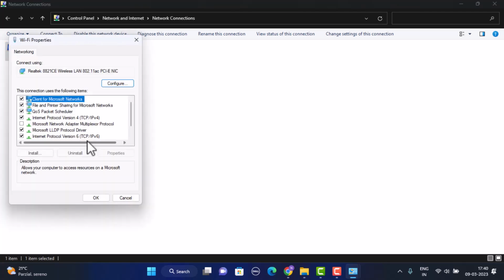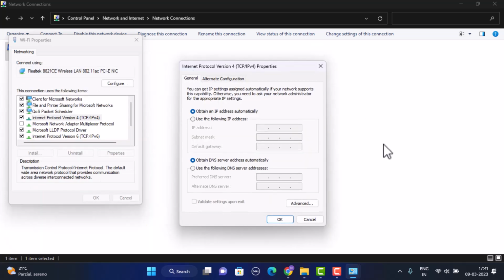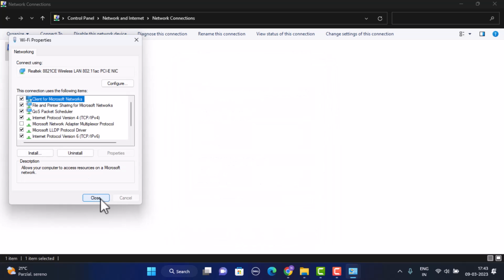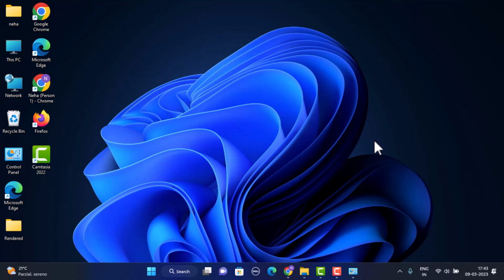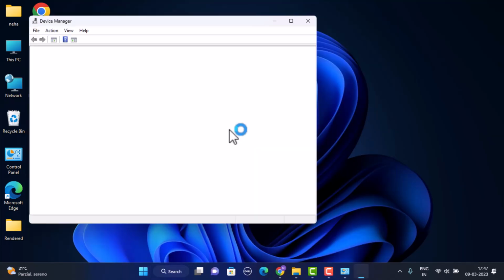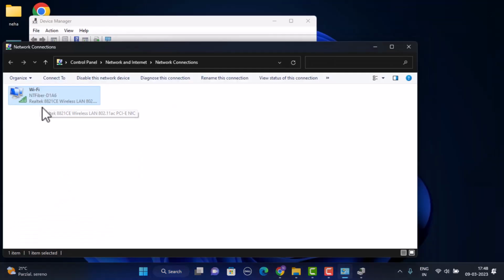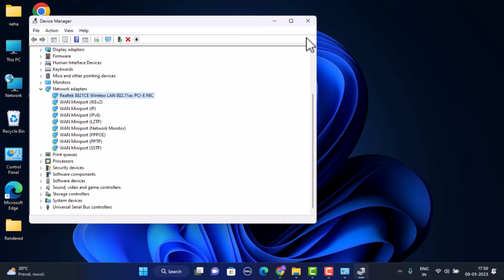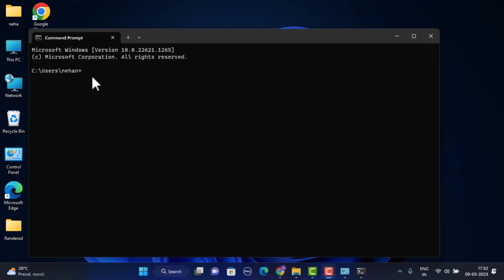Windows 11 - How to Fix WiFi Connected But No Internet Access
This video guides you in an easy step-by-step process to fix wifi connected but has no internet access issue on Windows 11.

Chapters / Timestamps
0:00 Intro
0:19 change the server
1:19 step 2
1:34 update driver
2:18  Switch network
2:41 Outro